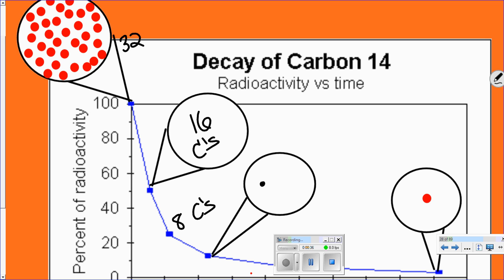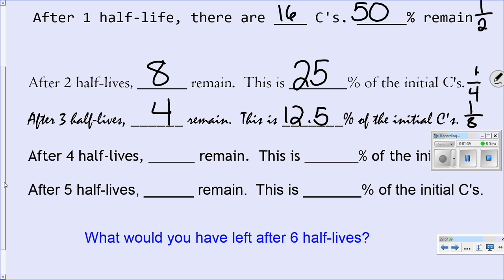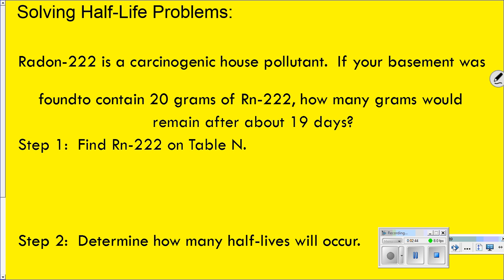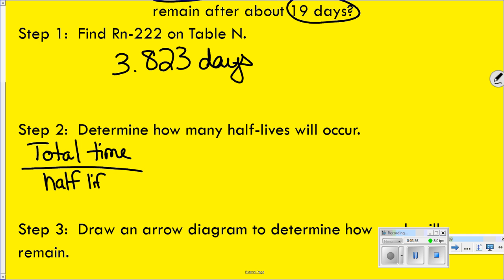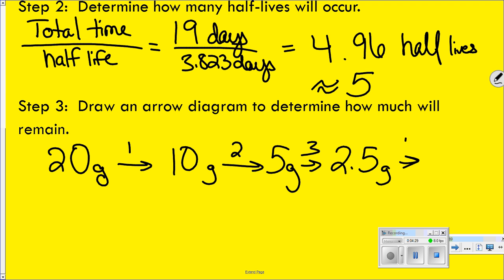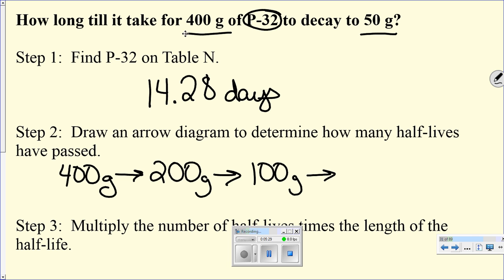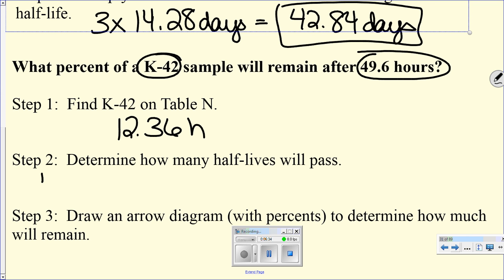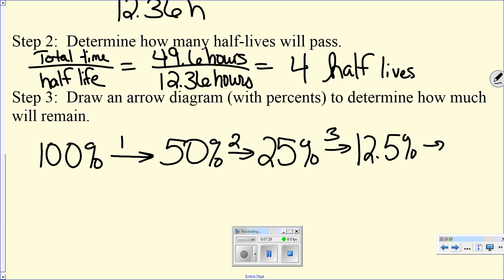Half Life Calculations